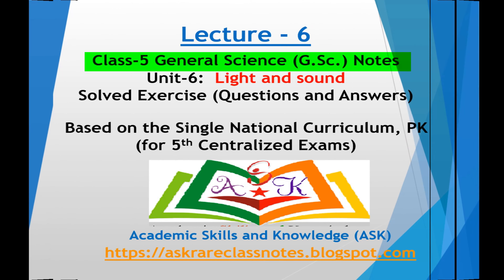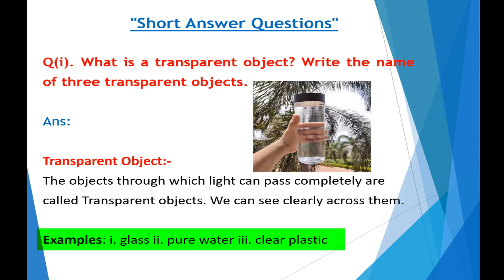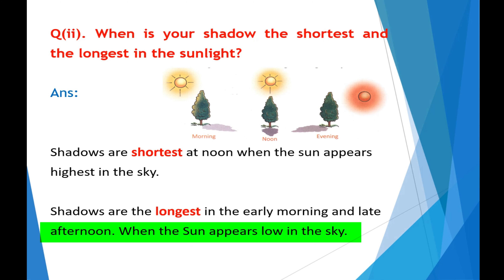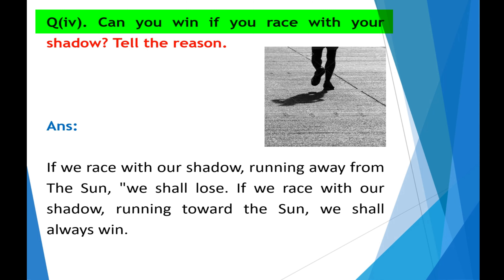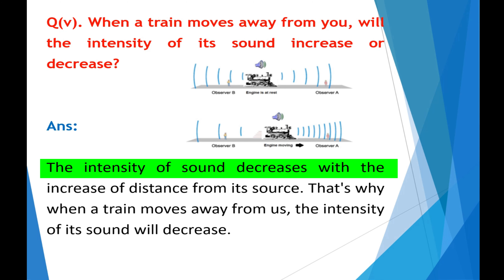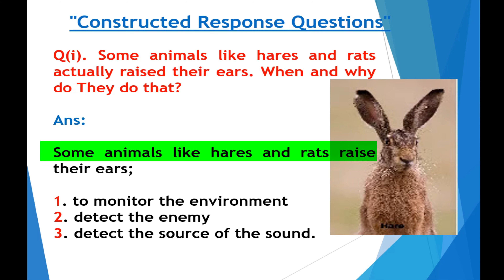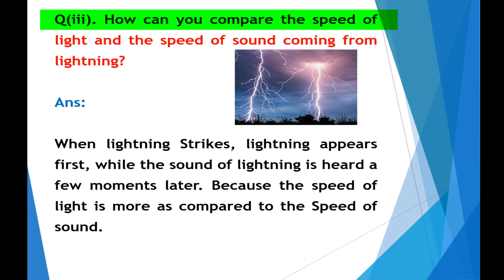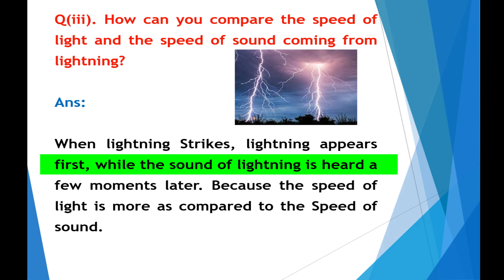Lecture-6: Unit-6 Light and sound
General Science (G.Sc.) Class-5 Notes
Based on the Single National Curriculum, PK
(for 5th Centralized Exams)

This video comprises of:
1. Short Answers Question
Q(i). What is a transparent object? Write the name of three transparent objects.
Q(ii). When is your shadow the shortest and the longest in the sunlight?
Q(iii). The Moon is non-luminous like our Earth. How does it look luminous to us?
Q(iv). Can you win if you race with your shadow? Tell the reason.
Q(v). When a train moves away from you, will the intensity of its sound increase or decrease?

2. Constructed Response Questions
Q(i). Some animals like hares and rats actually raised their ears. When and why do They do that?
Q(ii). Wood and Charcoal are naturally non-luminous objects. Can they be made luminous? How?
Q(iii). How can you compare the speed of light and the speed of sound coming from lightning?

3. Investigate Questions & Answers
Q1. Have you ever seen the ears of a frog, locust and fish? How do those animals hear sounds?